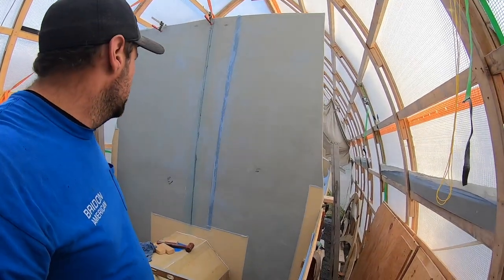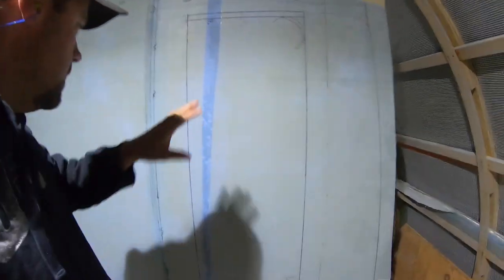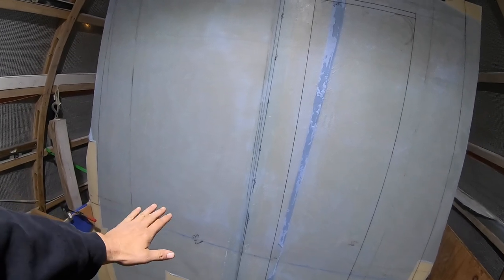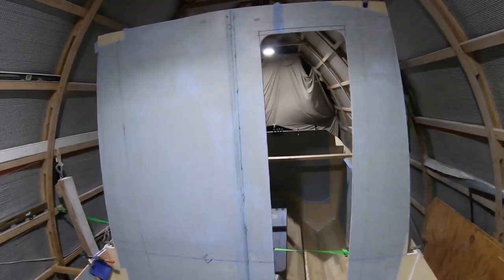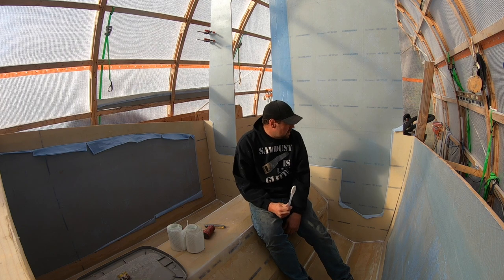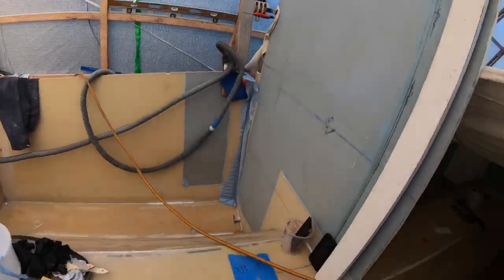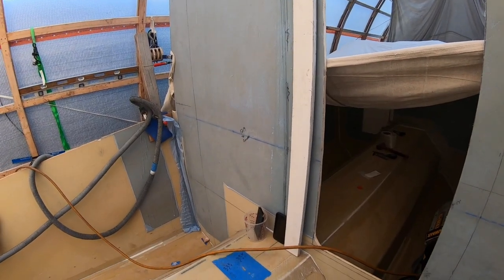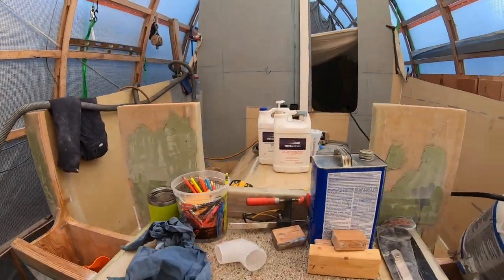Step 72: Making a Really Big Hole in our Bulkhead! -Power Catamaran Build Series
We cut the door and tab!